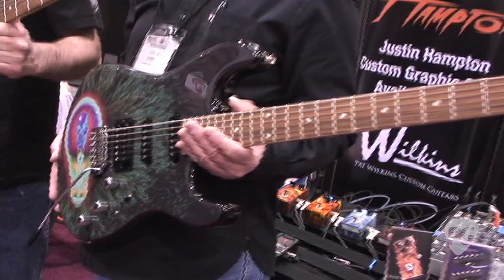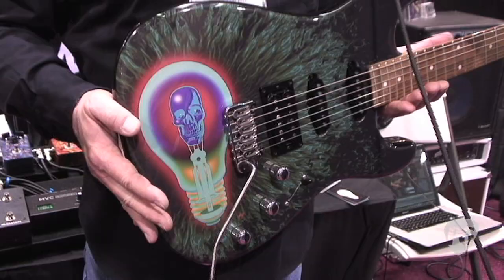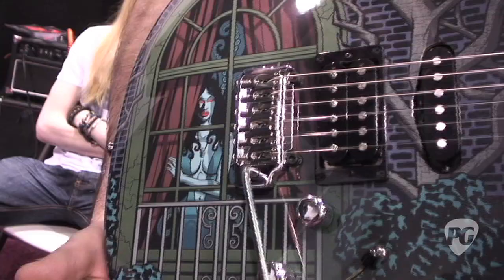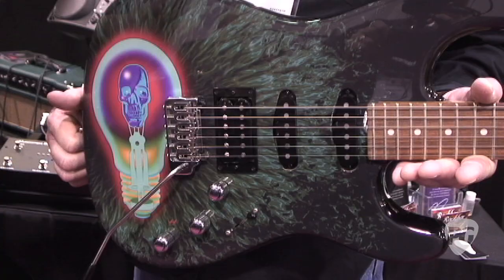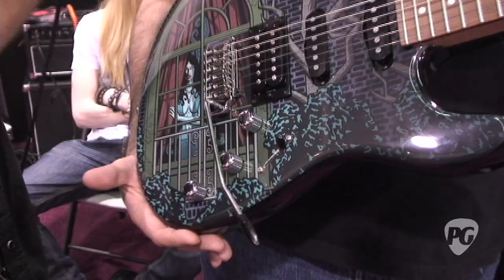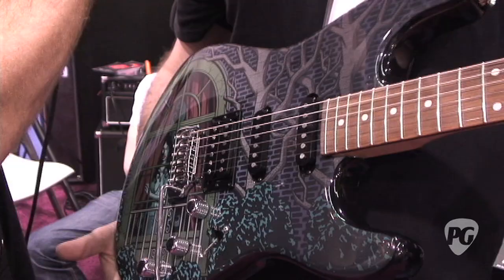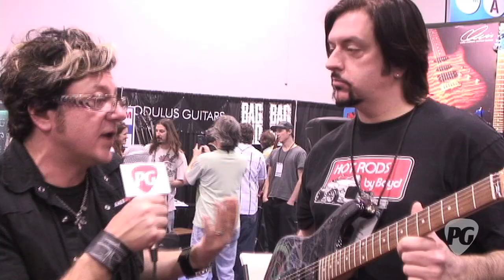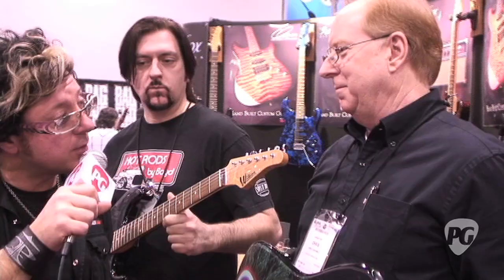NAMM '11 - Wilkins Guitars Justin Hampton Custom Art Models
PG's Brett Petrusek is On Location at the 2011 NAMM Show where he visits the Wilkins Guitars booth. In this segment, we get to see and learn more about Wilkins new line of guitars--the Justin Hampton Custom Art series.

For more NAMM '11 video demos or to view Premier Guitar's COMPLETELY FREE digital edition magazine, be sure